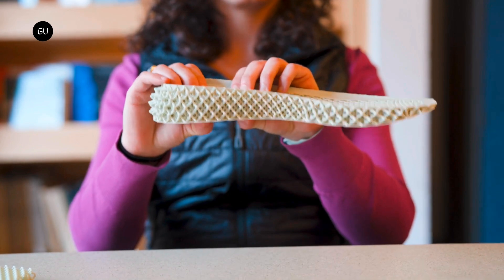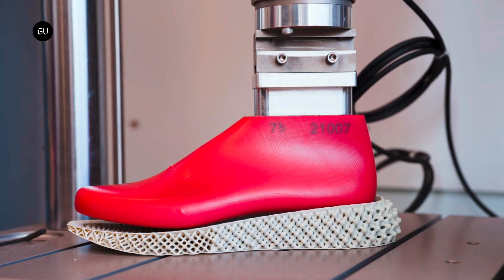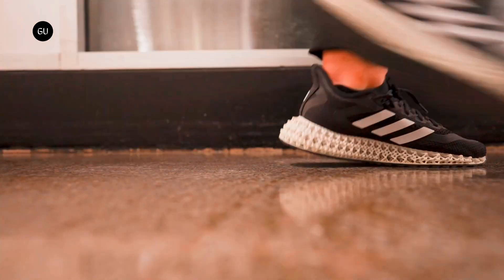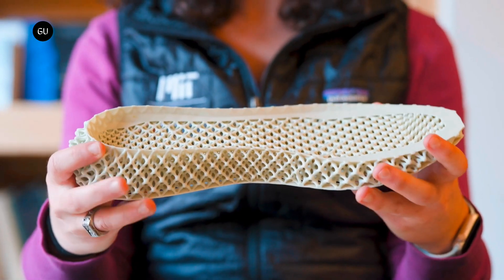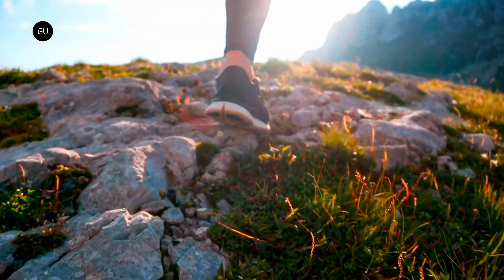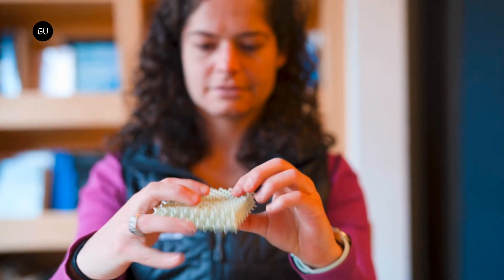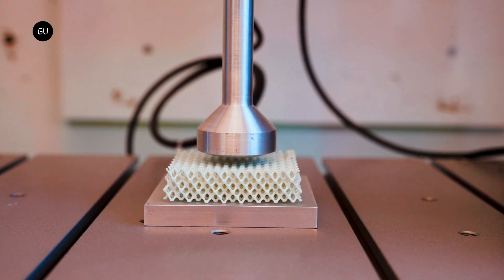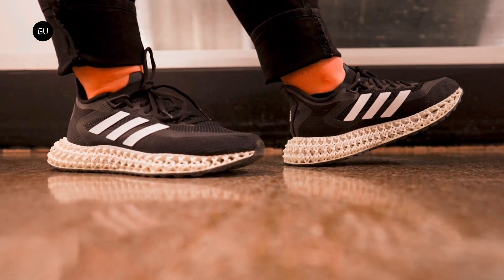Are Personalised Running Shoes the Future?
MIT engineers find a way to personalise running shoes to optimise performance using their new model.